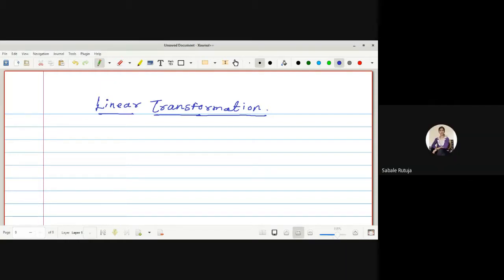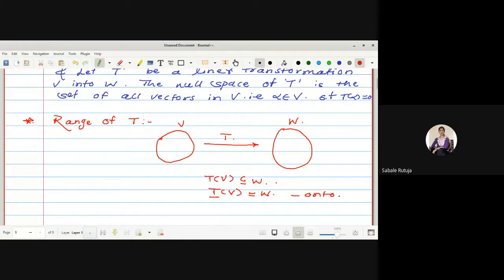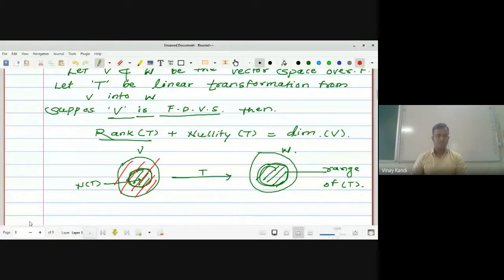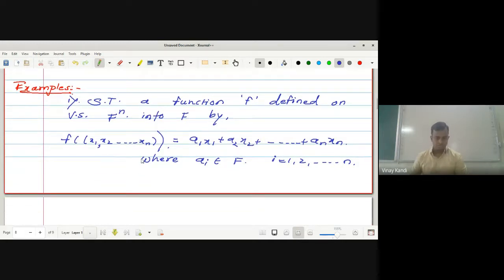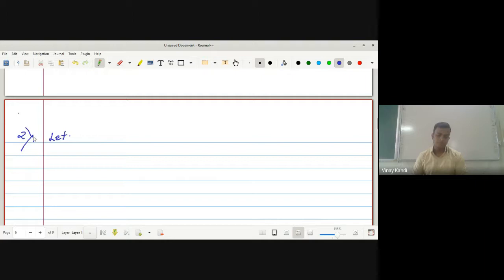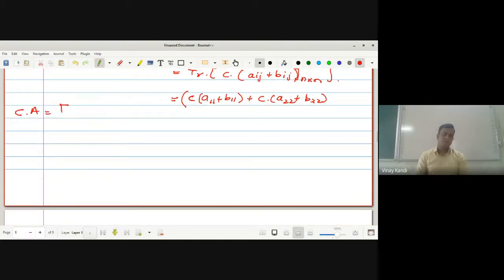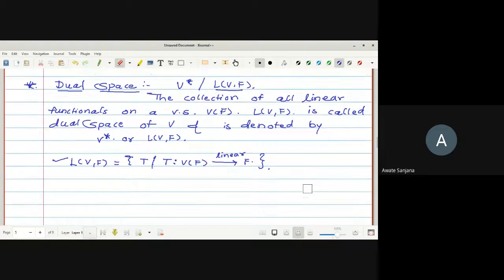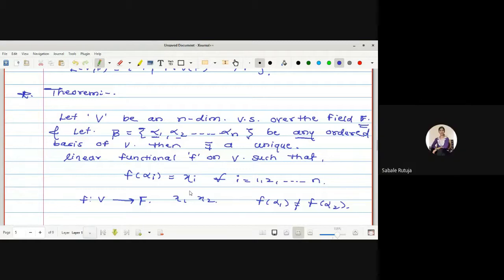linear algebra 2021- 22 lec no 1